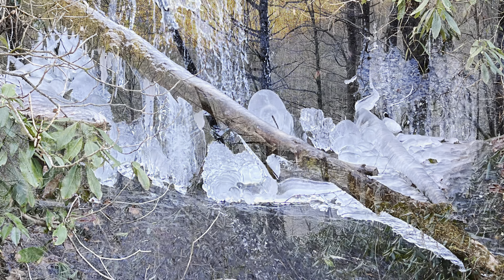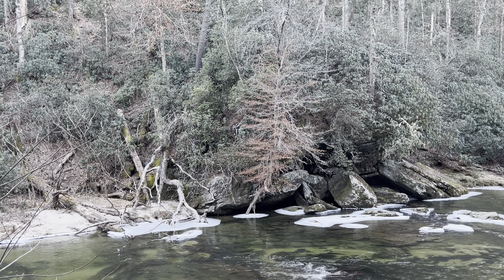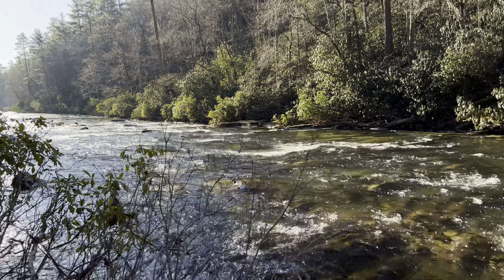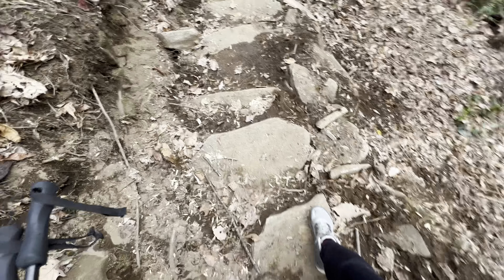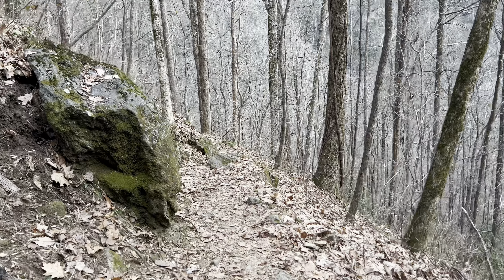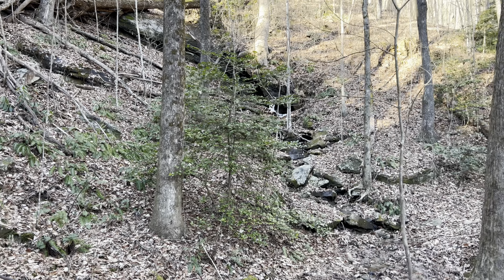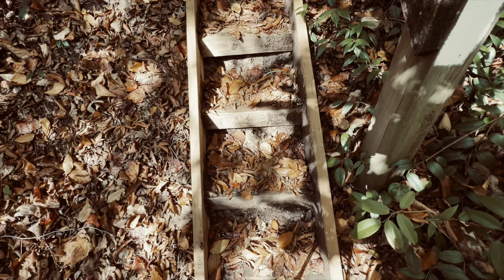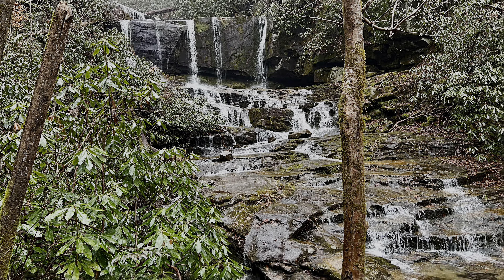Foothills Trail end of December hike. Mistakes were made.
Appalachian Trail winter shake down hike at the end of December 2022. Injuries, hiking alone and gear failures on the 76 mile Foothills Trail. We started with temps in the teens at night and ended in two straight days of cold rain.

I started the Ramdino End Of Days Foothills Trail Hike with my friend Linda, that I am hiking the AT with. She was only planning to hike part of the trail with me because of family commitments. We met another lady, also named Linda, the first day. She was also prepping for an AT thru hike and we hiked with her the first day. We were toward the back of the pack to begin with and ended up getting farther behind when we stopped and camped at the suggested meeting site. We didn't know that the rest of the group decided to go another 5 miles before camping and quite a few dropped out that first day too.

The next day, both Lindas got off trail. One because the group was already so far ahead, there was little chance of catching them. Meeting other AT hikers was the whole point of this hike, since we had just hiked the trail in October. The other Linda got off because she needed to upgrade some of her gear for that type of weather.

There were a couple of people that were still hiking near me. I had already been following one on YouTube.
We hiked together the rest of the 2nd day and the beginning of 3rd day. He ended up getting off trail the morning of the 3rd day due to some gear issues. All the others behind me had already quit and the ones still hiking were 5 to 10 miles ahead of me.

So that left me alone going into the wilderness, with no road access for 38 miles. If I could do that distance in 2 days, I would be able to catch up to most of the others, but that meant hiking 20 miles on day 3 and 18 miles on day 4. Farther than I have ever hiked before.

If you would like to buy us a coffee along the trail